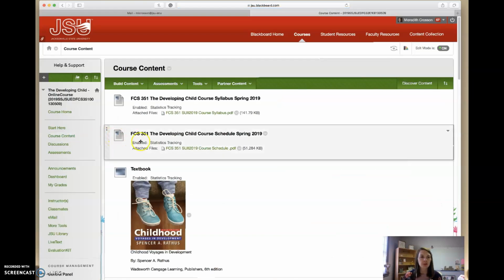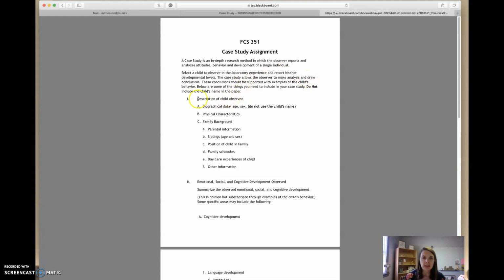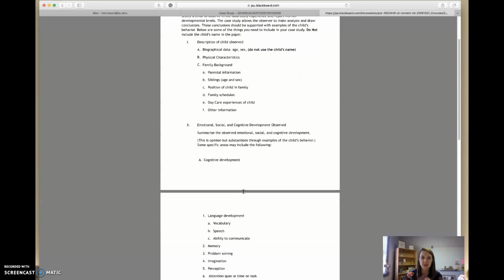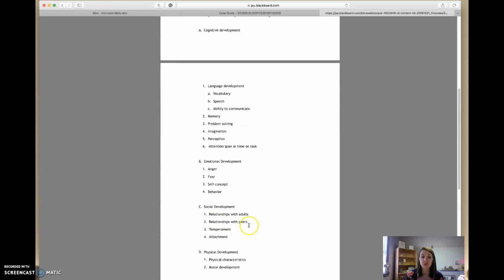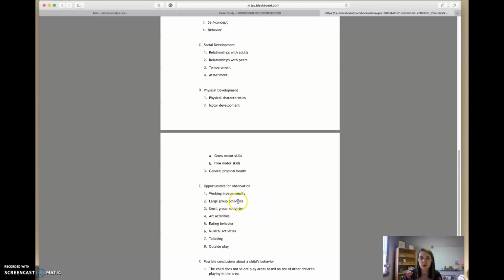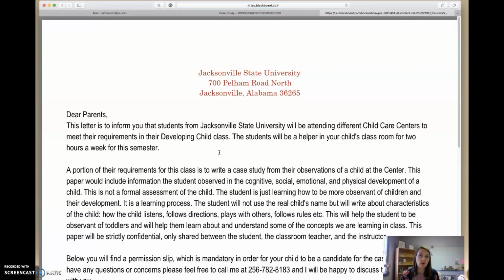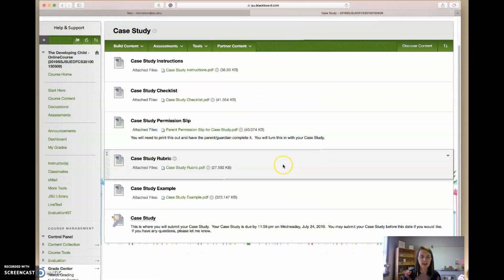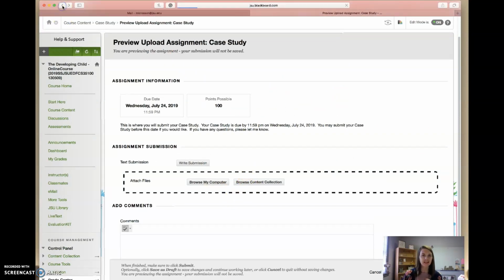FCS351 SUII Case Study